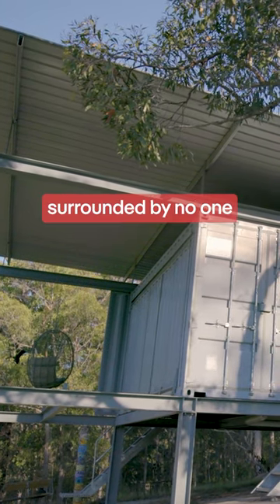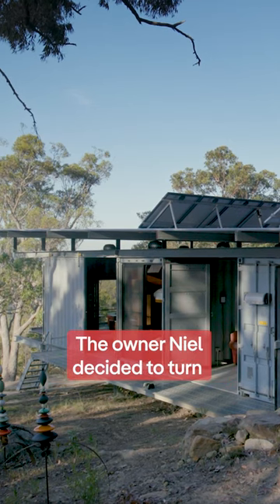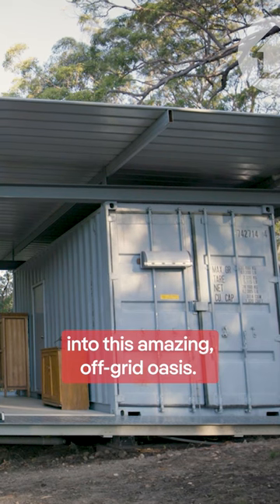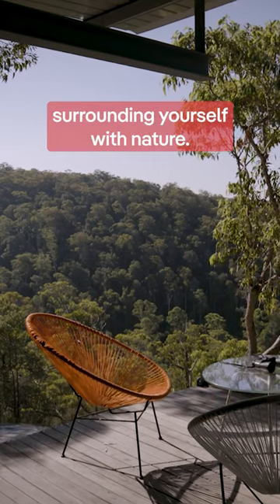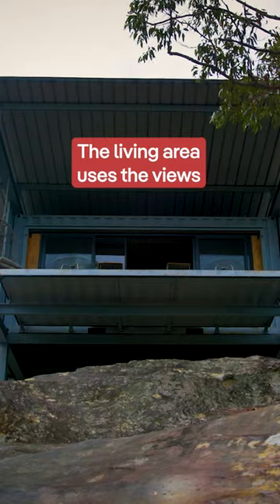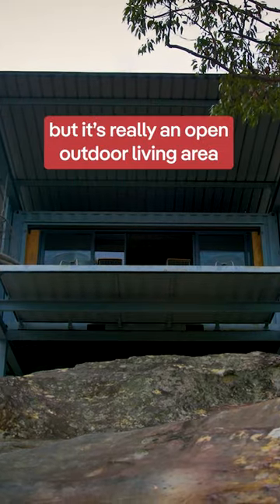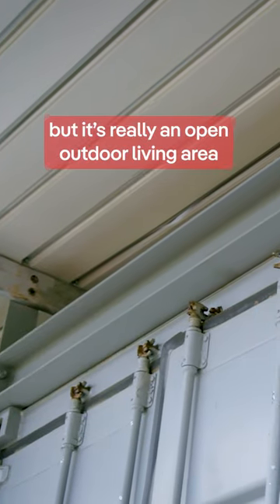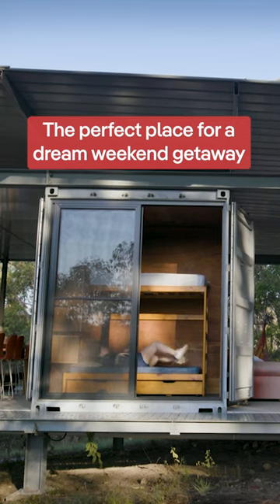An off-grid shipping container home